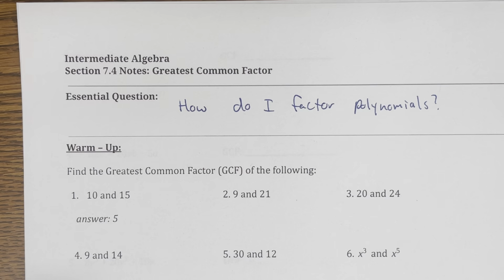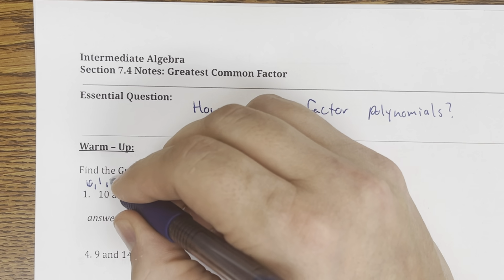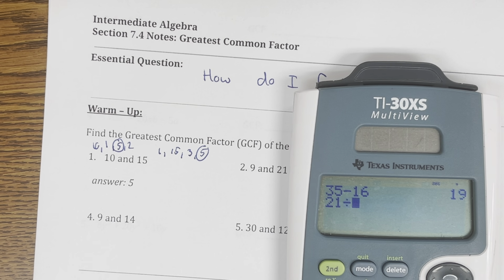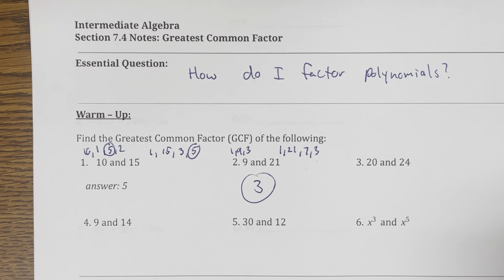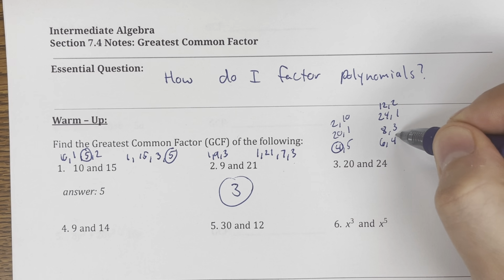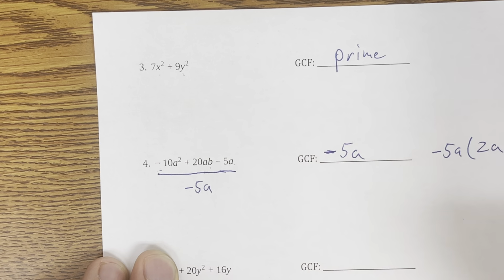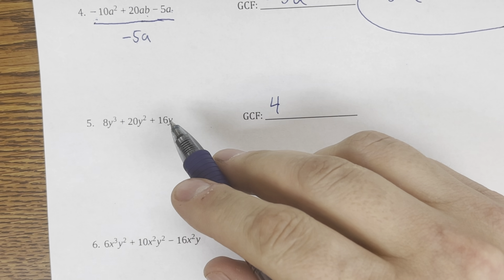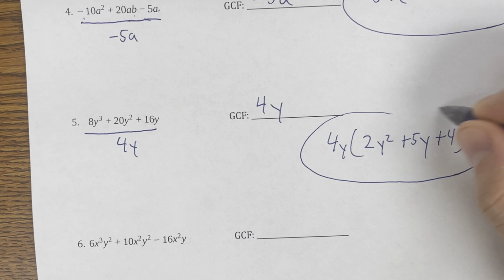7.4 Factoring Using the GCF